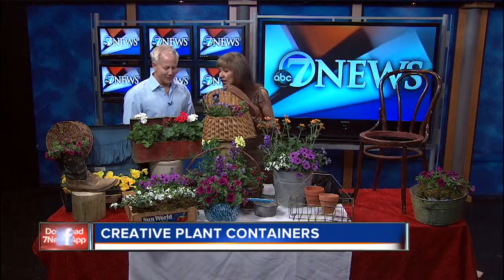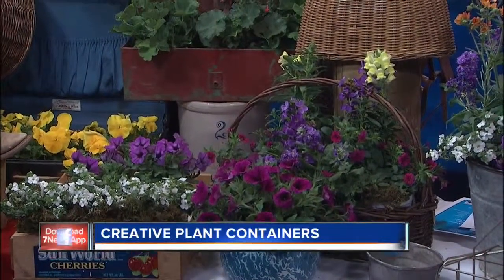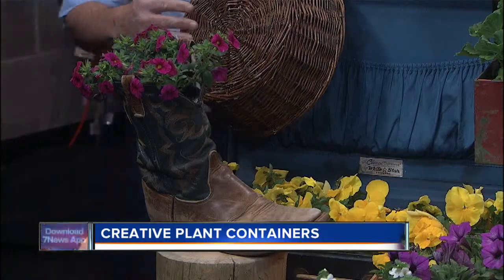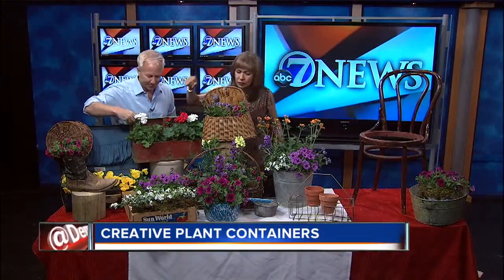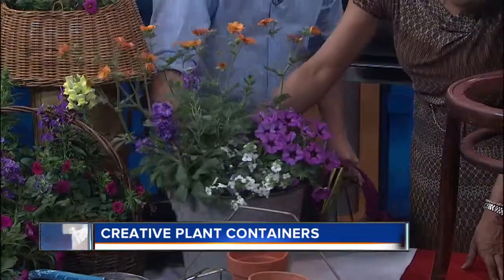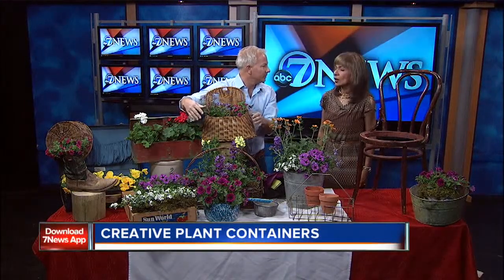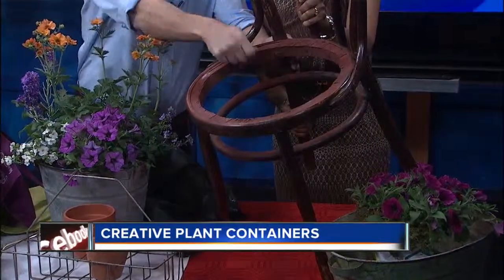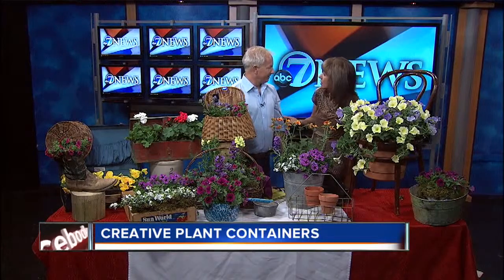How to recycle old items into planters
Landscaping expert Phil Steinhauer shows Bertha Lynn how to turn a variety of items, from a cowboy boot to an old fishing creel and a chair, into creative planters for Mother's Day or Father's Day gifts.